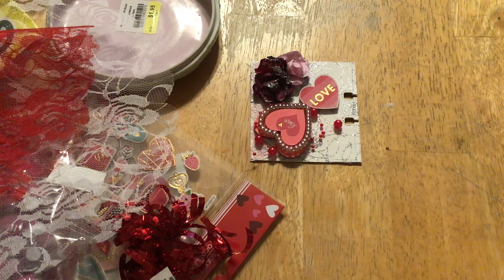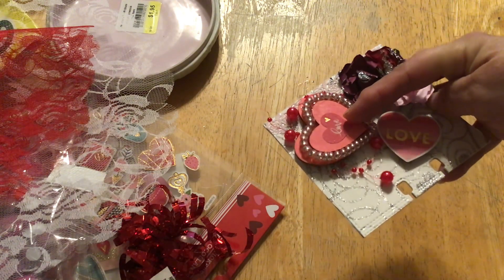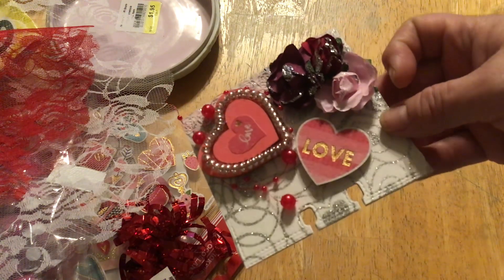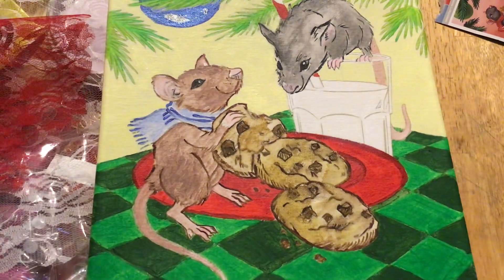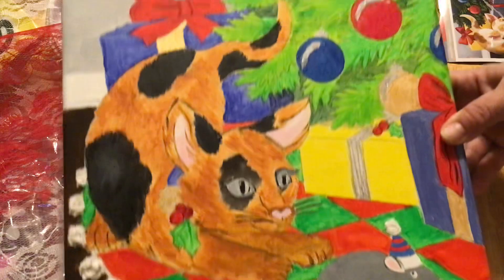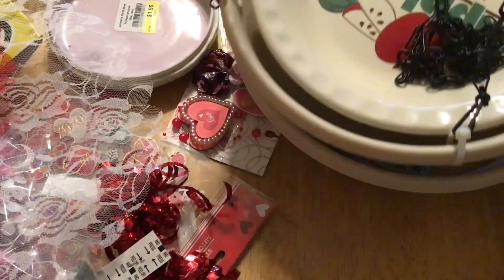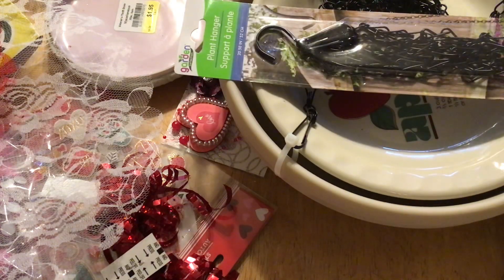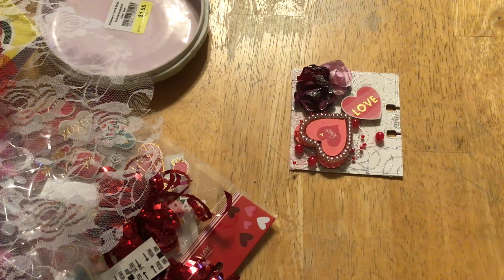atcmdcopencollab hosted by @creativechicaHaulsMore , @kimmieskitchenandmore and me